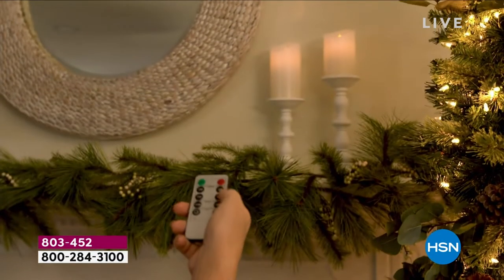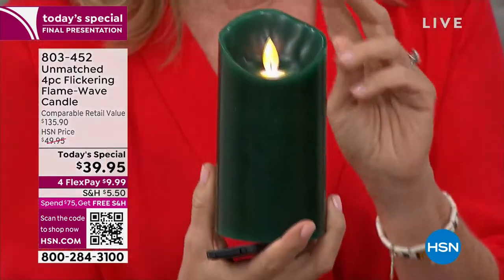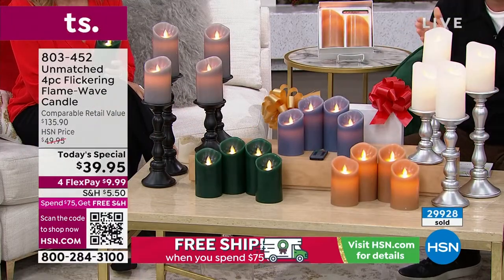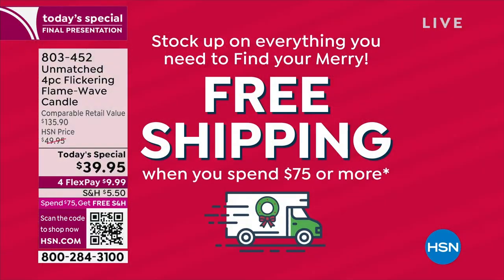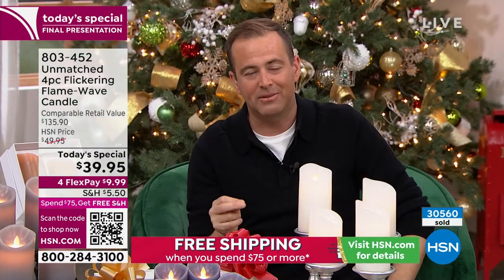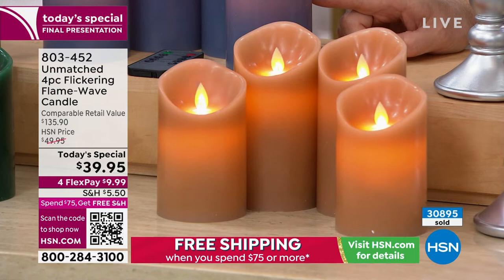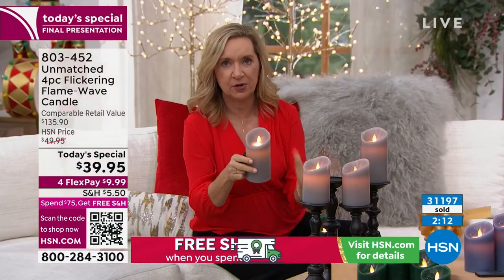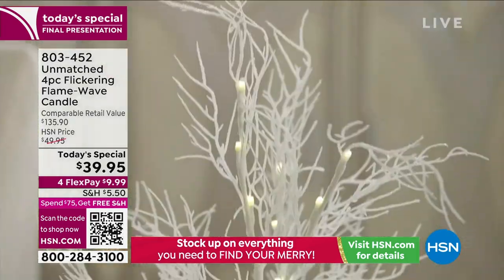Unmatched 4piece FlameWave Candle Set with Gift Boxes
These LED flameless candles easily add elegance and sophistication to holiday decor, weddings and parties. The lights flicker with movement and simulated wick motion, creating the illusion of real flames without the mess.

    4 Flickering LED wax candles (2 sets of 2 candles 1 tall and 1 short candle per set)
    2 Remotes with CR2025 battery installed
    2 Gift boxes
    2 Sets of instructions

    Patented artificial LED candle
    Remote control distance up to 16'